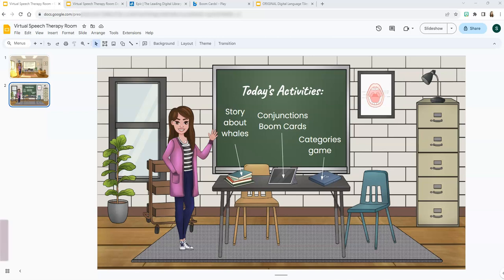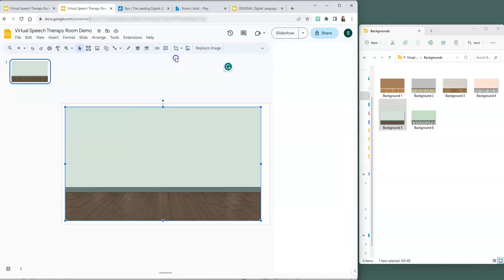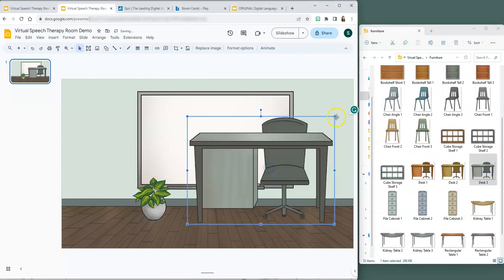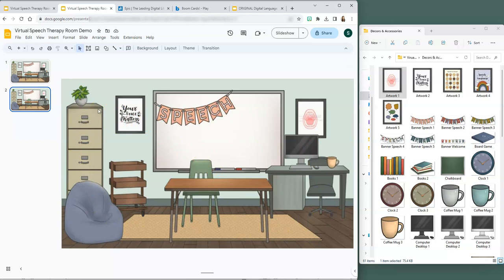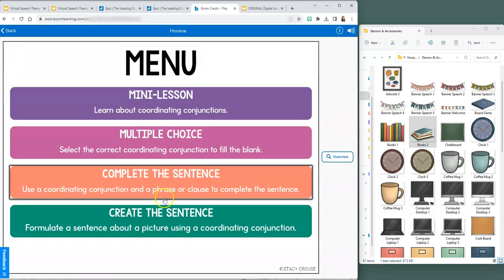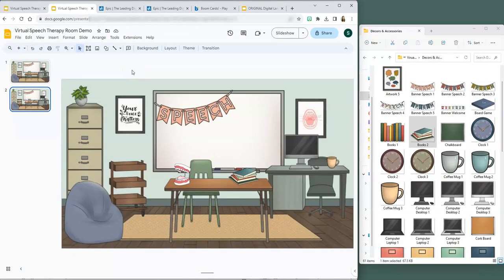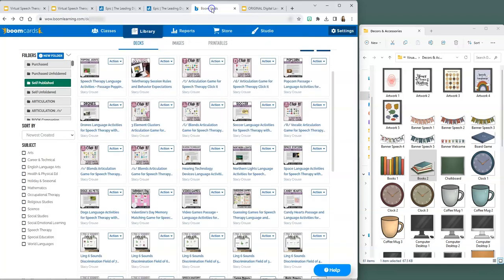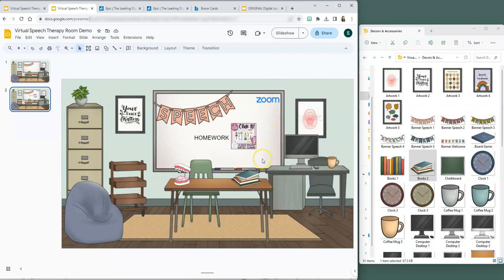How to Create a Virtual Classroom for Teletherapy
A virtual speech therapy room can help SLPs personalize teletherapy sessions, create structure, and keep lesson plans organized! Learn how to create your own virtual teletherapy room, including ideas for how to use it!